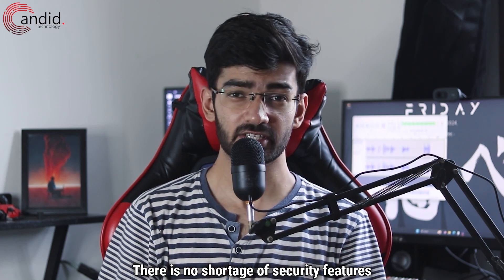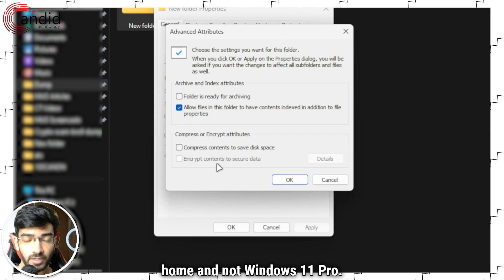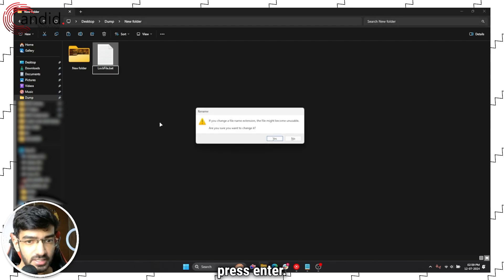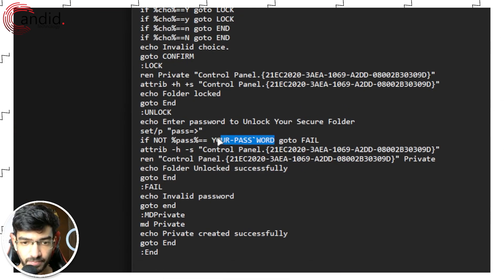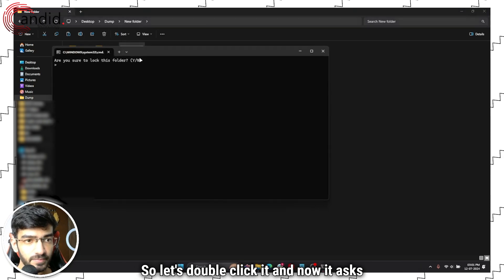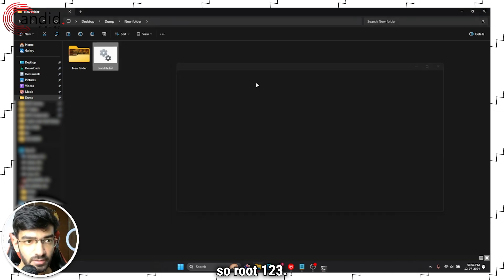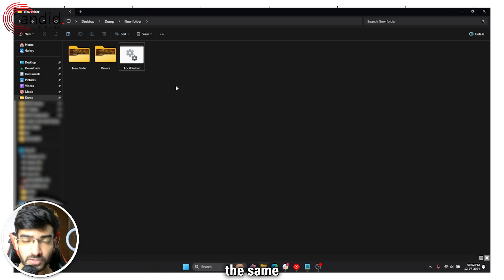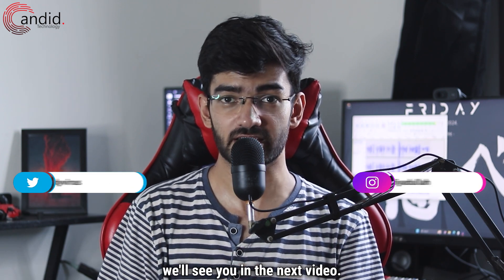How to password protect a folder in Windows 11? | Candid.Technology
Here is how to password protect a folder in Windows 11.